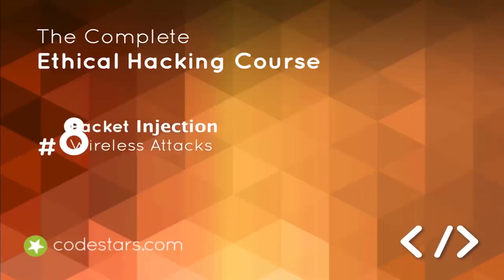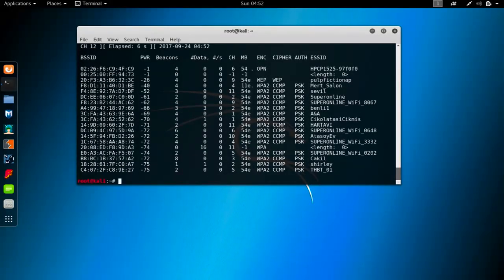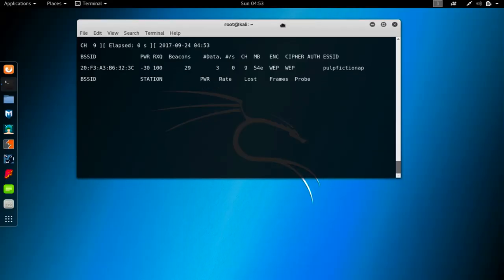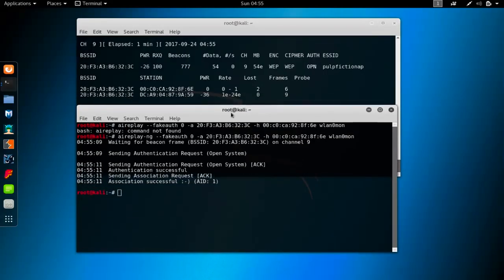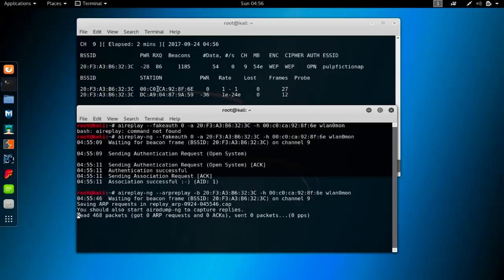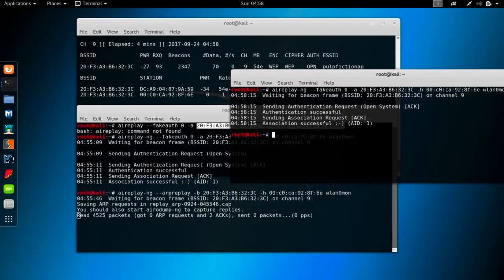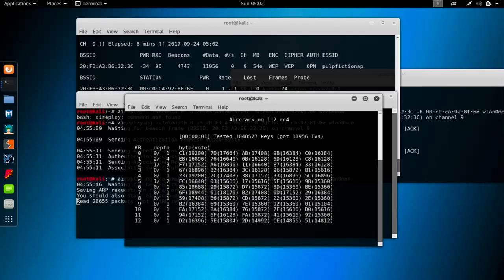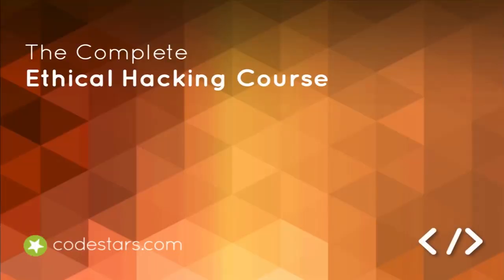5 Packet Injection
Ethical hacking Wi-Fi hacking WPA WPA-PSK WPA2-PSK